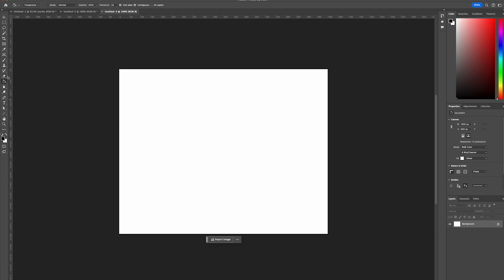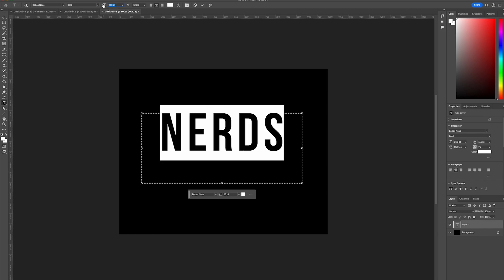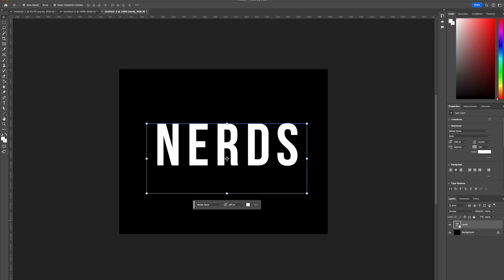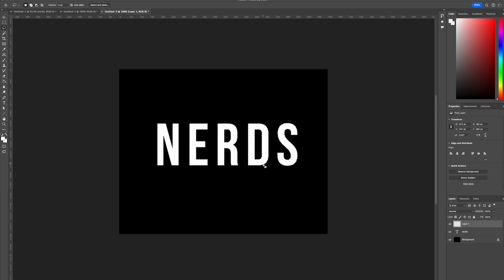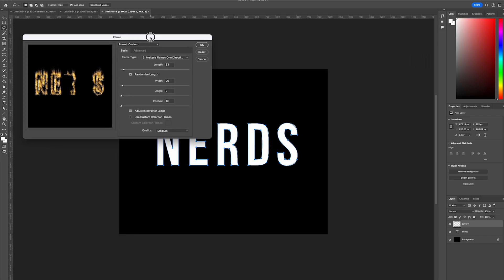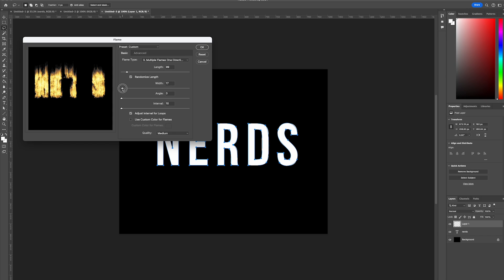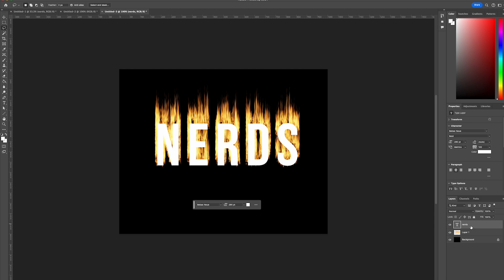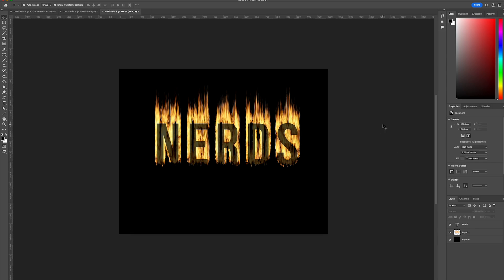Ignite Your Designs with a Fire Text Effect in Photoshop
Welcome to Creative Nerds, where creativity meets technology! Today, we've got an exciting Photoshop tutorial that will add some real flare to your graphic projects. We are going to show you how to create a compelling fire text effect using Adobe Photoshop. Let’s heat things up and dive right into the tutorial.